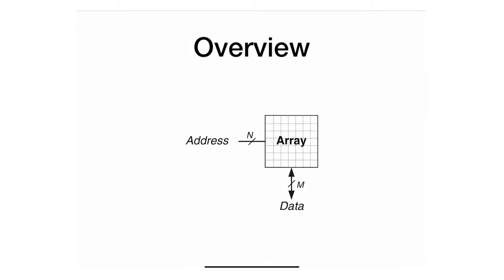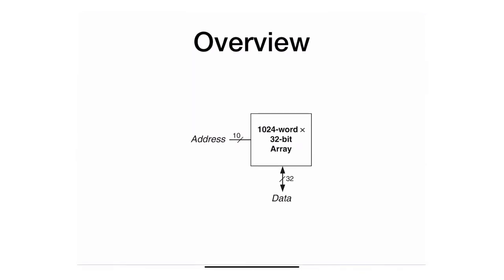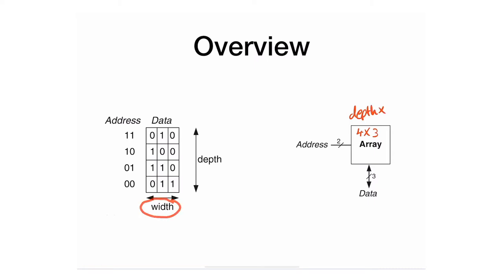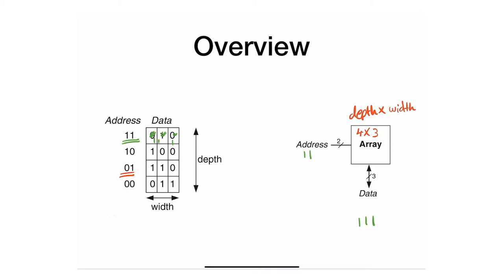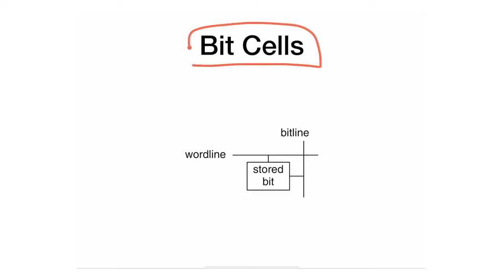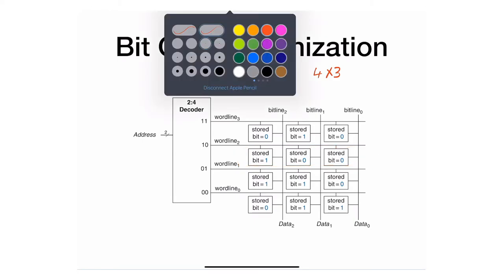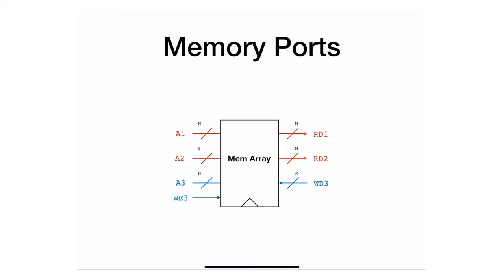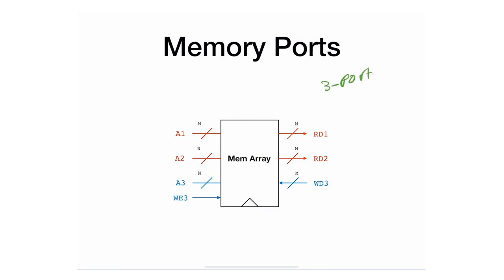M4 - 1 - Memory Arrays